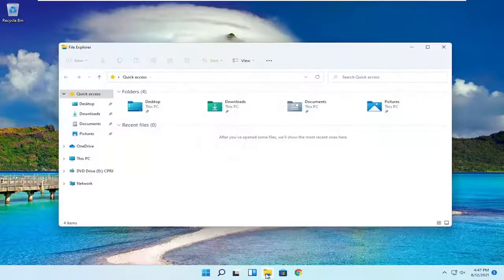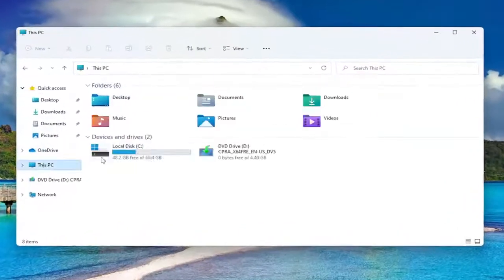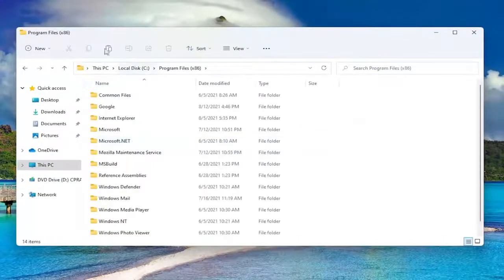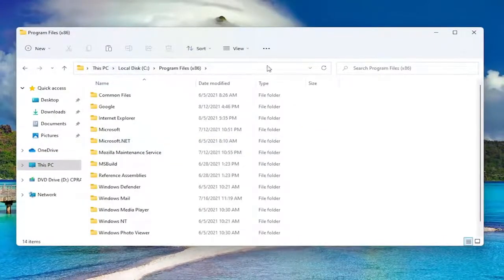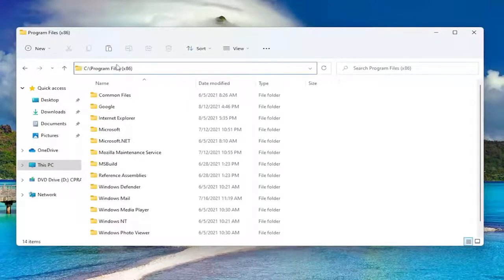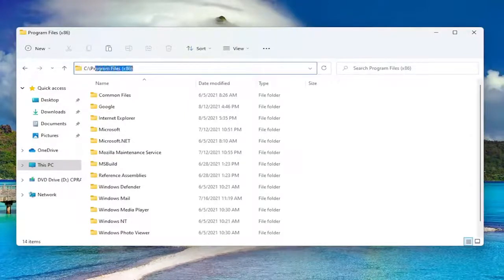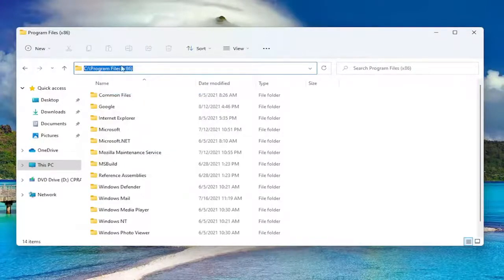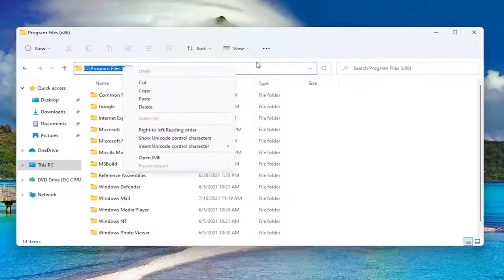How to Display Full File Path in File Explorer in Windows 11 [Easy Guide]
How to Display Full File Path in File Explorer in Windows 11

The title bar of a File Explorer window shows just the name of the folder by default. And while this doesn’t really mean much for most quick tasks, there are times where you’ll need more information.

File Explorer shows only the name of the currently open folder or drive in the title bar by default.

This tutorial will show you how to display the full path in the title bar of File Explorer for your account in Windows 11.

When we access any file or folder using File Explorer in Windows 11, then we can see the file path on the title bar. The title bar is the red or green stripped top bar which displays the path of the file you opened. By default, the title bar do not show the full path but Windows has provided you with the flexibility to customize the option and enable to display the full path of files and folders in the title bar.

Issues addressed in this tutorial:
how to display full file path in file explorer
full file path windows 11
full file path PowerShell

File Explorer is the default application to manage files on Windows 11. In the earlier version of Windows,  the title bar of Explorer used to show the path of the file, i.e., Address or the Location of the file or folder. However, by default, it is turned off in Windows 11. In this guide, we will share how to make Windows 11 always display the full path in File Explorer address bar.

The experience uses this view to make the path more user friendly and easier to navigate as you can also use the right-arrows to navigate parts other related locations. Although you can’t disable this behavior, if you prefer to see the actual path of the current location, File Explorer includes an option to show the full path in the title bar.

In this guide, you’ll learn the steps to display the actual full path of the current location in the title bar of File Explorer on Windows 10.

This tutorial will apply for computers, laptops, desktops, and tablets running the Windows 11 and Windows 10 operating systems (Home, Professional, Enterprise, Education) from all supported hardware manufactures, like Dell, HP, Acer, Asus, Toshiba, Lenovo, Samsung, and Huawei.